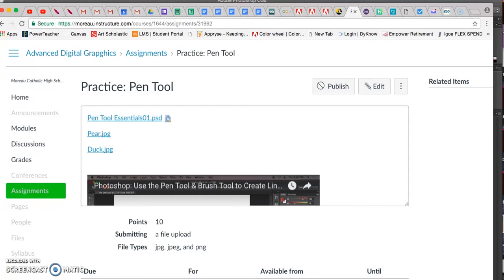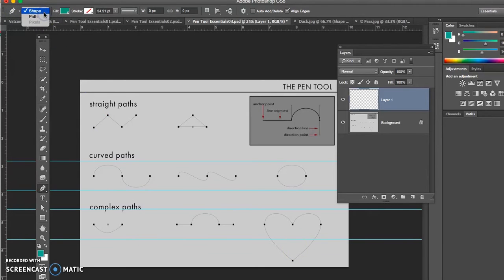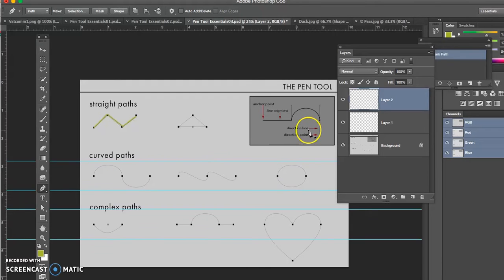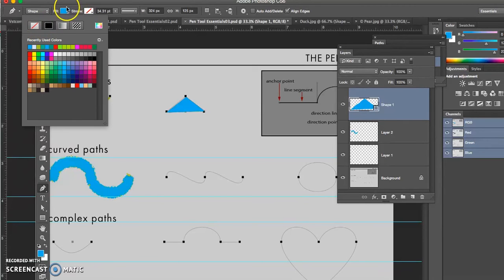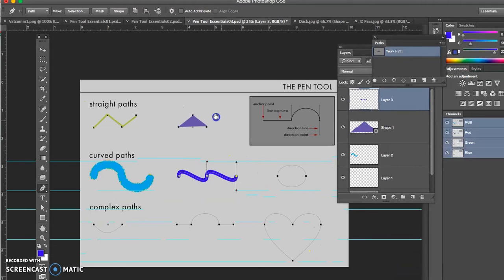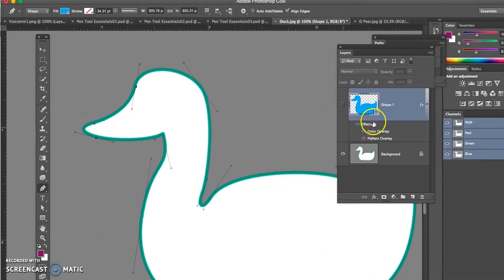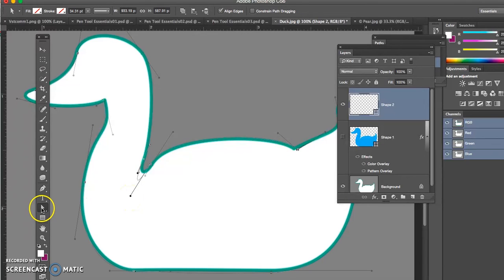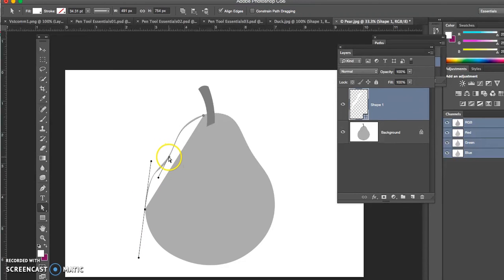PS CS6 Pen Tool